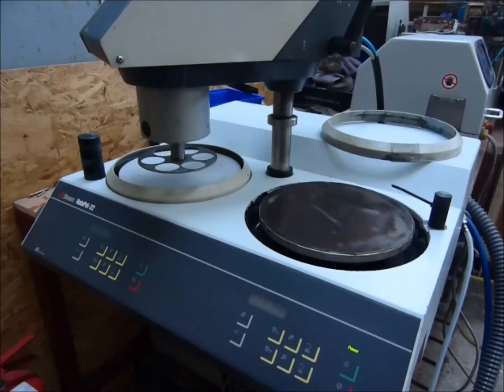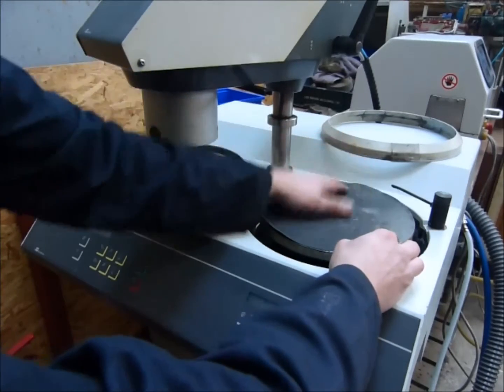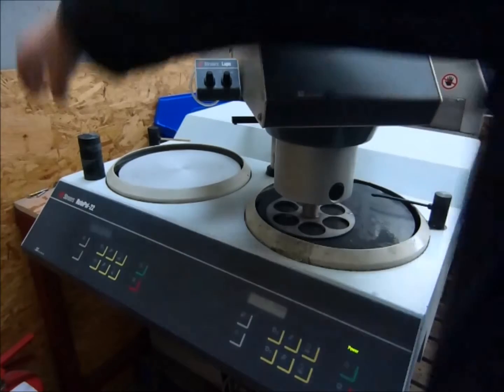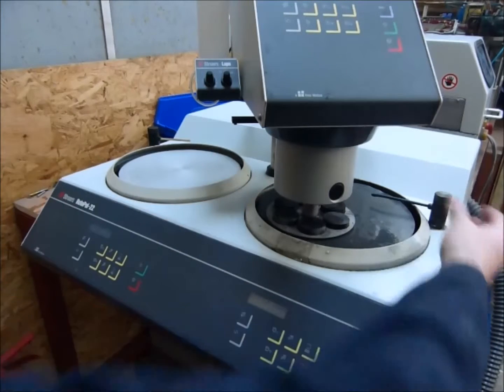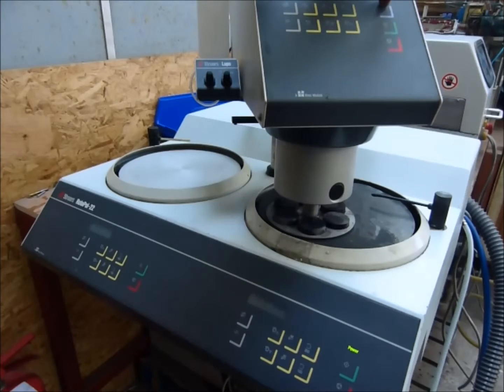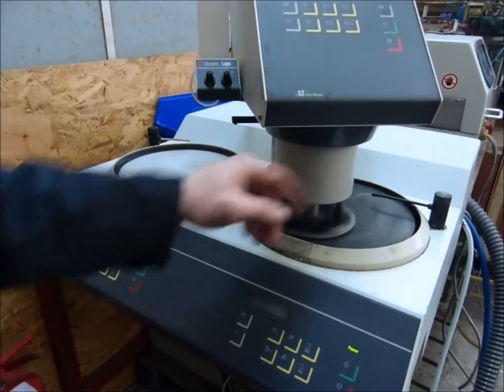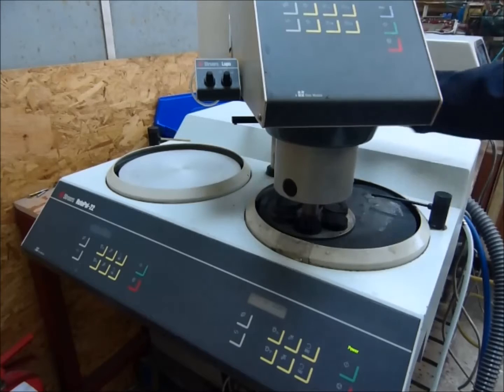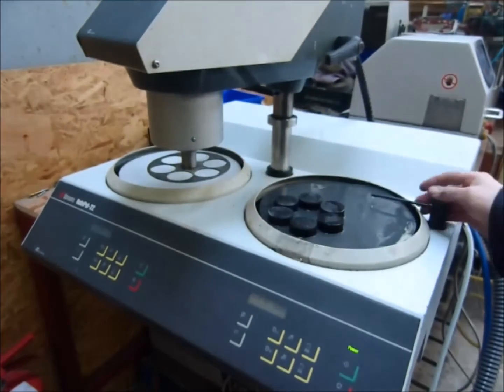How to set-up and operate a Struers Rotopol-22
This video shows how to set-up and operate a Struers Rotopol-22 automatic grinding/polishing machine.